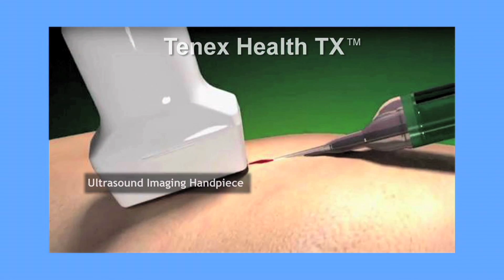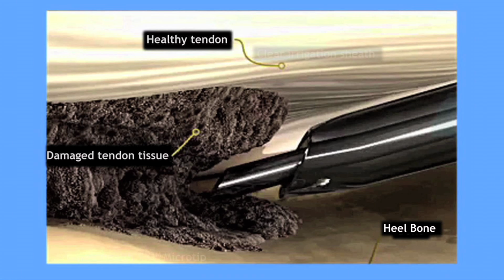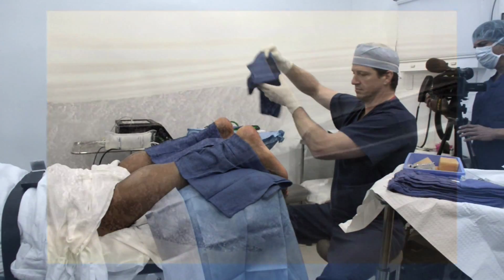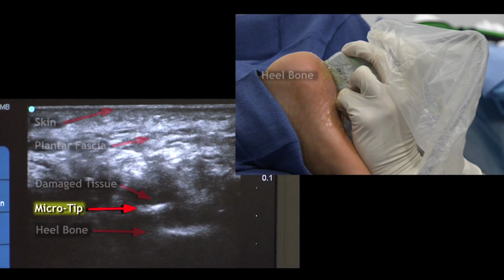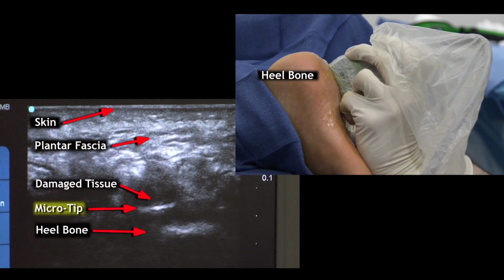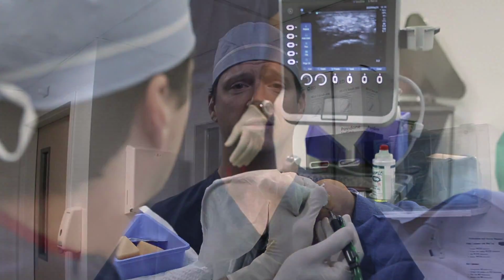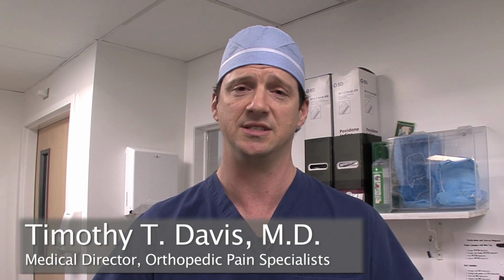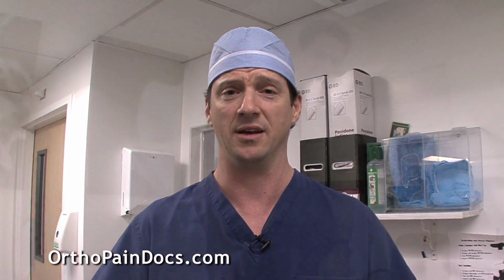Lou Ferrigno's Plantar Fasciits treated by Dr Tim Davis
Dr Tim Davis of Orthopedic Pain Specialists treats Lou Ferrigno's Plantar Fasciitis